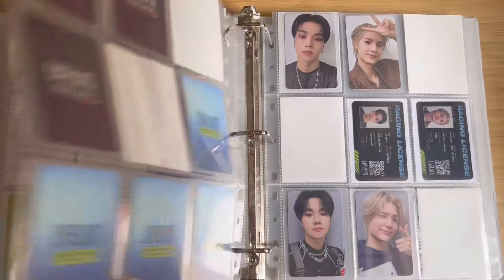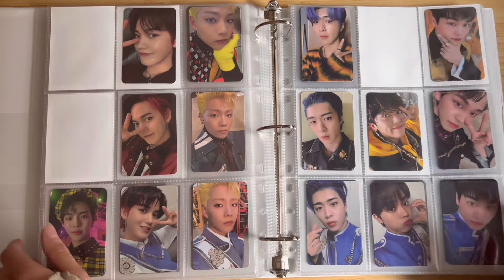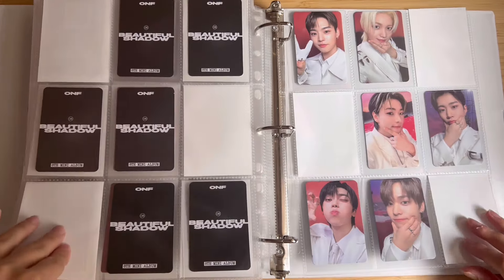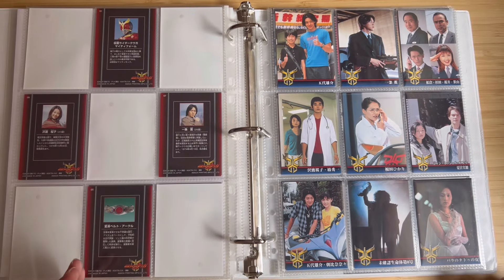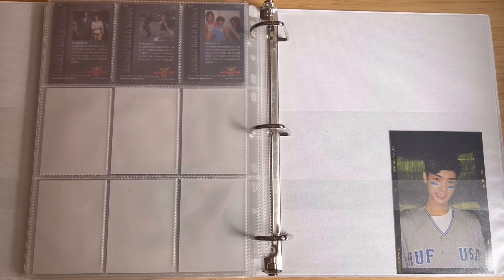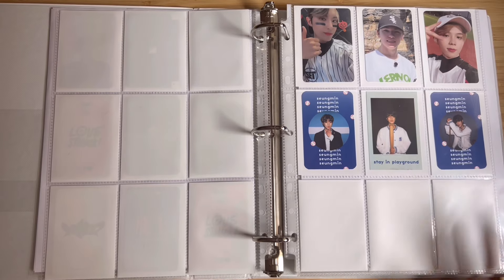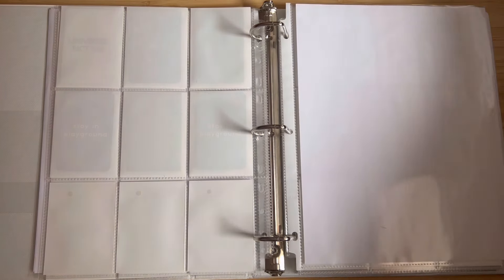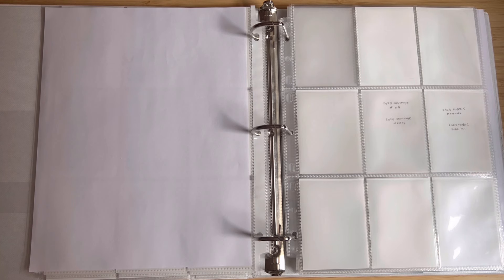storing photocards 😝 and my baseball cards WOOOHOOOO!!!!!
go white sox :P hope u are well sorry for 45 storing vids in a row lol

0:00 intro
0:39 loona/ looble binder & updates
5:10 one single jungsu card
5:45 onf
7:17 new binder. lol
8:44 baseball photocards
10:30 BASEBALL CARDS!